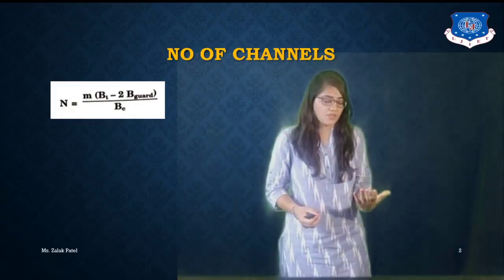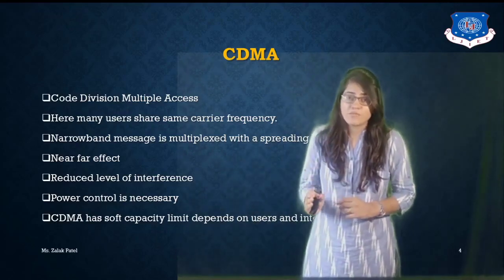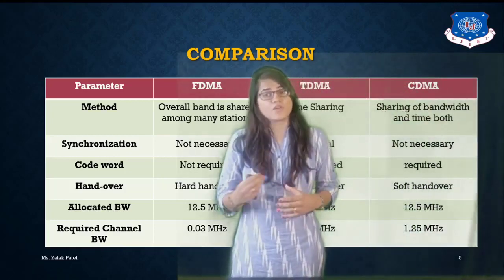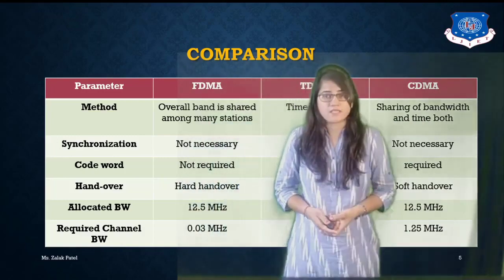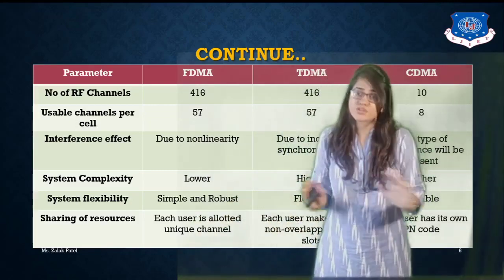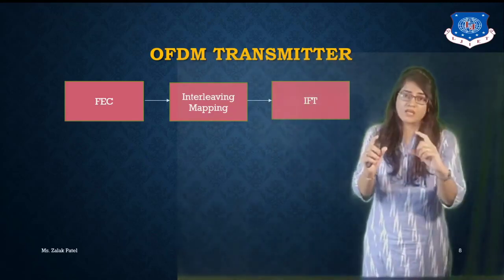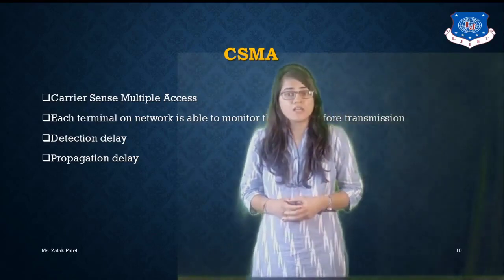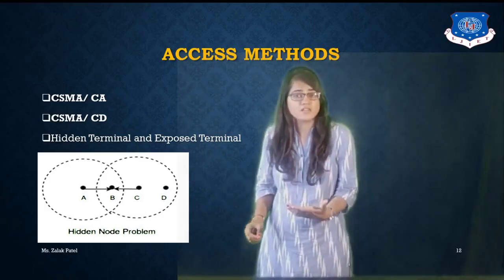SEM 7 EC WCOM Session 21 TDMA and CDMA